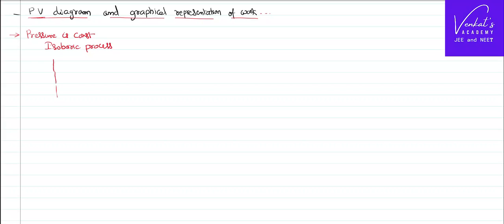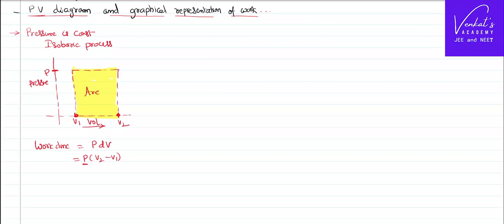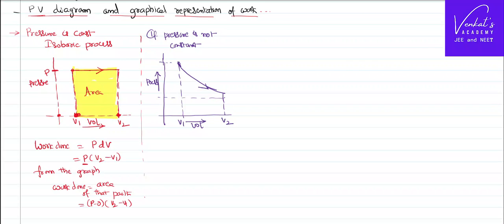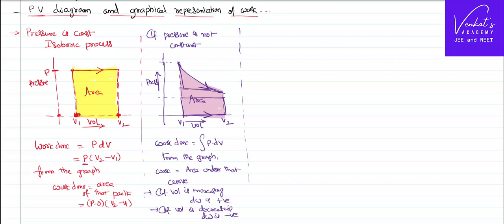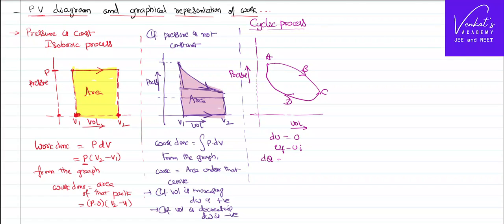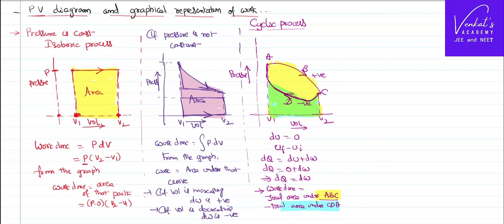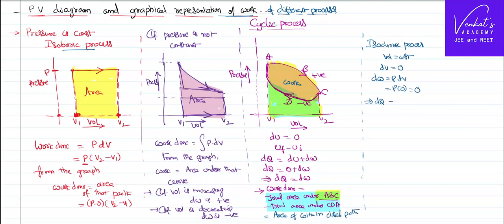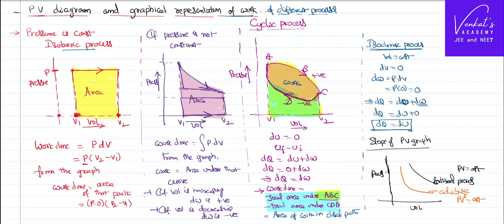Understanding PV Diagrams and Finding Work Done @IIT-JEEandNEET-Physics Class 11 Physics Thermodynamics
Understanding PV Diagrams and Finding Work Done is discussed here in this video.

0:00 PV Diagram for isobaric process..
3:20 Work done when pressure is not constant...
6:20 Work done in cyclic process...
10:25 Work done in isochoric process...
11:40 slope of PV Graph...